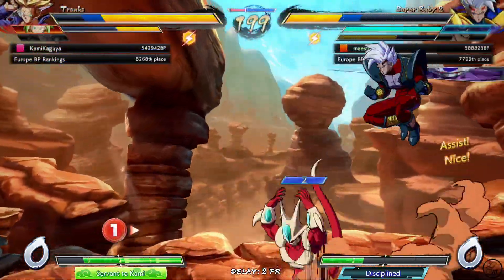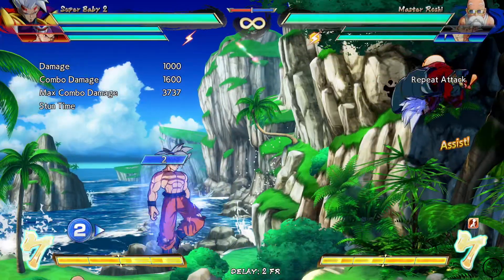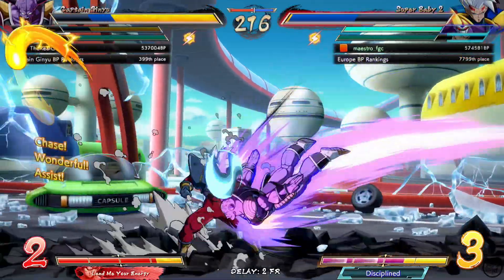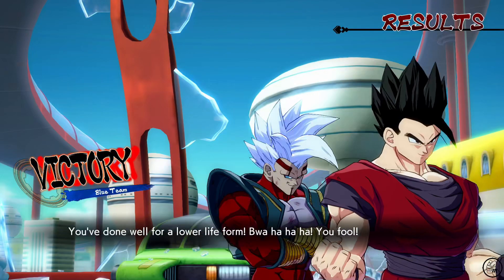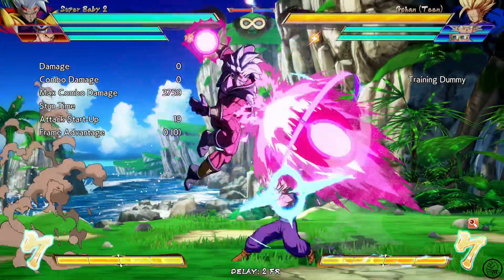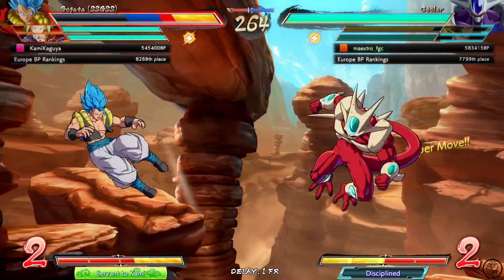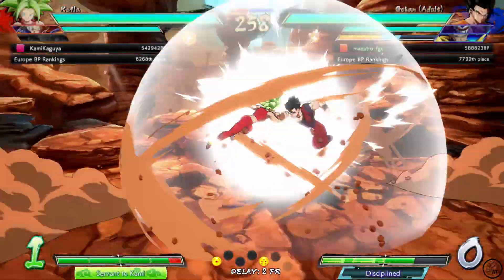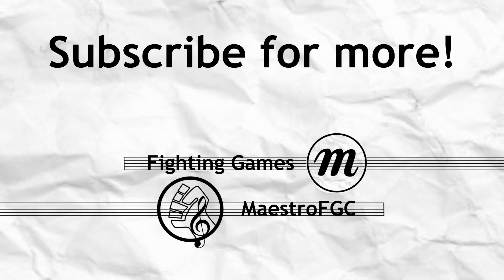SPIN TO WIN! SUPER BABY 2! - Dragon Ball Fighterz DLC impressions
IT'S TIME FOR SUPER BABY 2! You guys know I love weird characters with very specific gimmicks, so this is right up my alley. You also get to see my thought process for building a team around him. Do you wanna see more Super Baby? Try him out with a specific team? Let me know!

00:00 intro: SUPER BABY 2!
00:21: Where does he fit on a team?
00:59 What is Baby about?
01:51 Baby's neutral and setup game
02:43 What assist works with Baby?
03:38 Who did I pick?
04:14 What assist for Baby himself?
04:45 Baby and Adult Gohan synergy
05:43 set 1 game 1 (vs Krillin - Ginyu - Z.Broly)
09:53 set 1 game 2
15:46 quick tech between games
15:57 set 2 game 1 (vs Gogeta - Kefla - Trunks)
19:42 set 2 game 2
23:15 closing thoughts
23:34 welcome to the channel!
24:03 outro